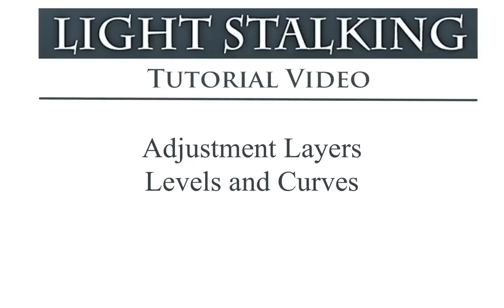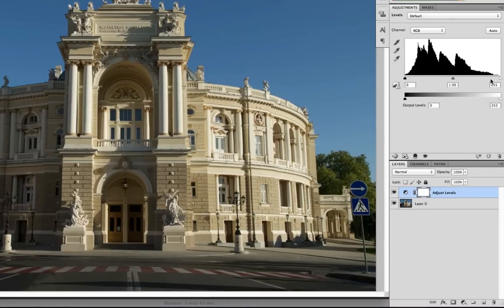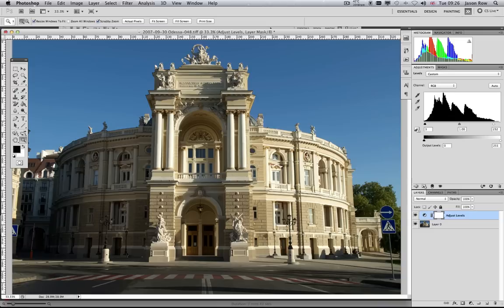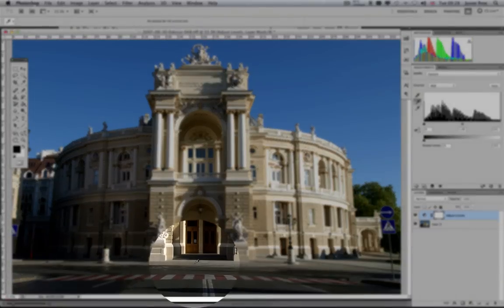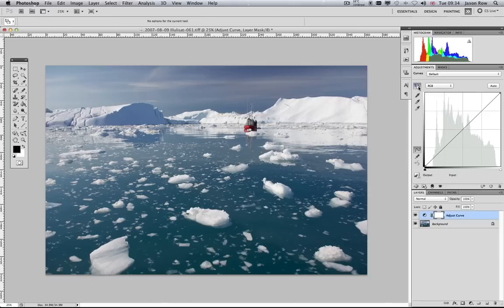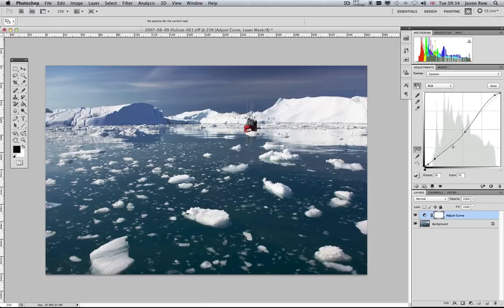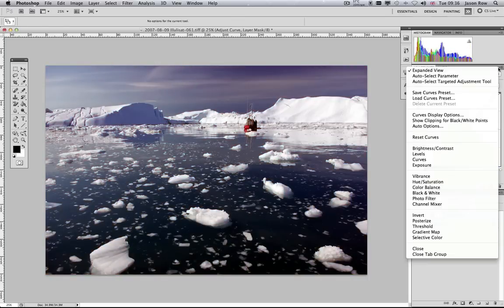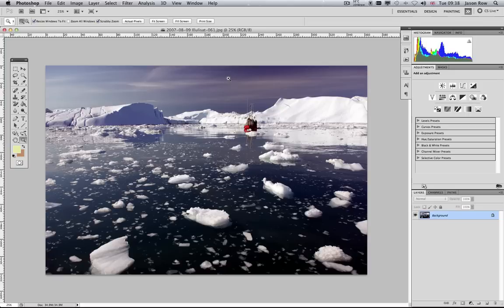Adjusting the Curves and Levels of your Images in Photoshop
- Your Free Digital library for photography education.

In this quick video Jason Row shows you how to effectively adjust  curves and levels in photoshop.

Among photoshop's many adjustment tools,  perhaps the most powerful are levels and is the levels and curves. With these two tools you can make anything from a simple exposure adjustment, to detailed colour corrections in shadows and beyond.

Getting a Photzy digital locker is like getting the keys to your very own, private educational library. A library that is bursting with photography goodies. Lined wall-to-wall, with things like tutorials, e-guides, training videos, actions, presets, textures, software, tips & hints, checklists and much more. PLUS we'll continue to add new content for you every single week. Forever.

It's all yours, and it's all designed to help you master the amazing, beautiful art of photography.